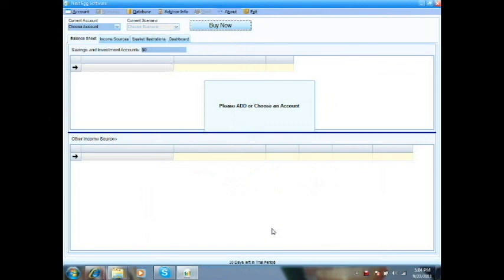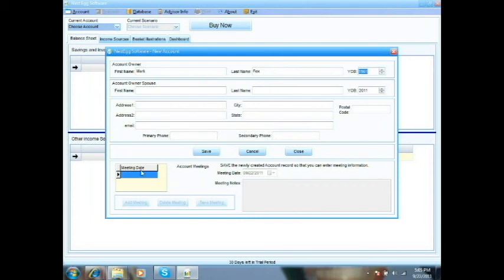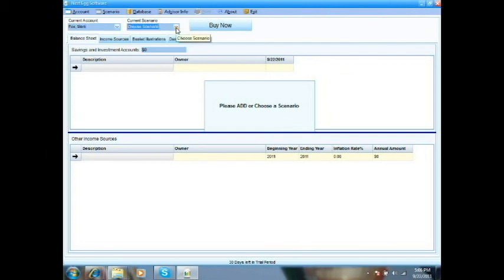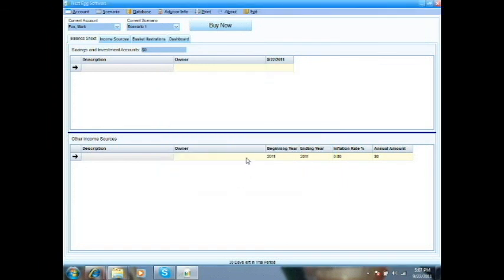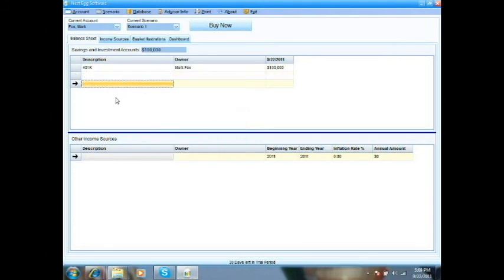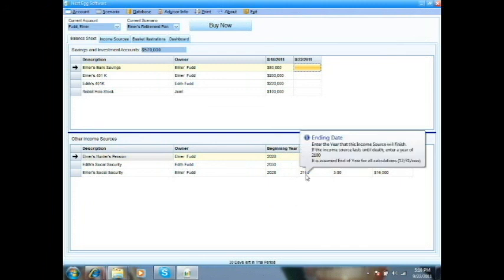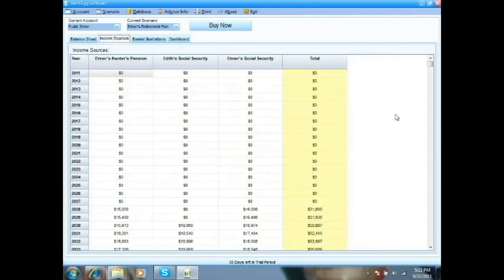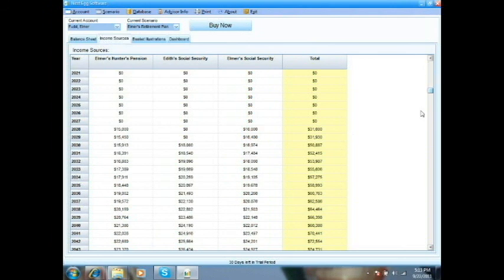Retirement Planning Software - Nest Egg Software - Balance Sheet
This video describes the balance sheet tab for Nest Egg Software's Retirement Planning Application